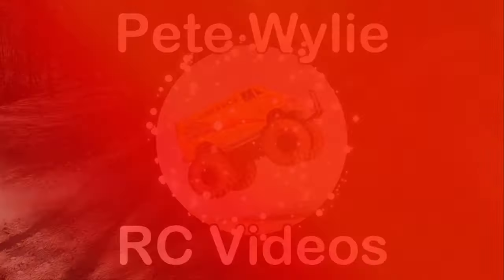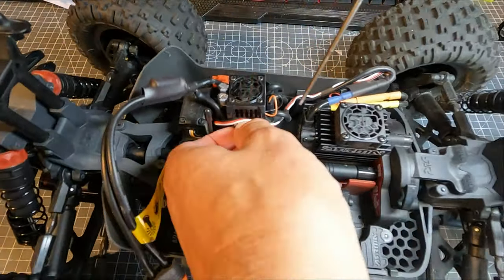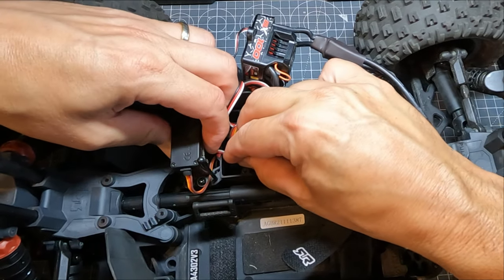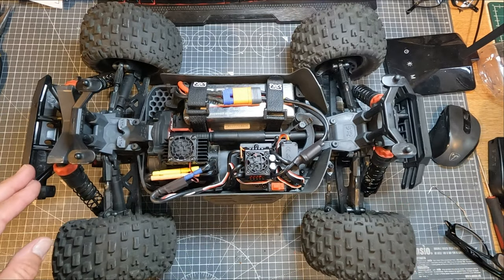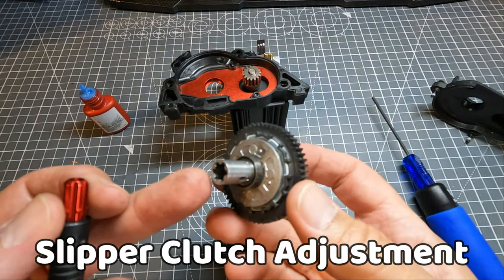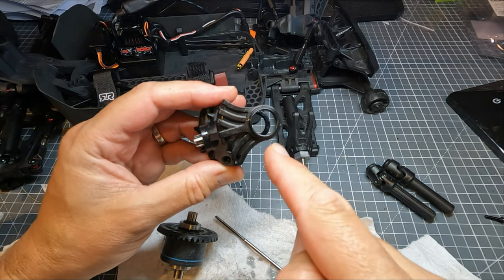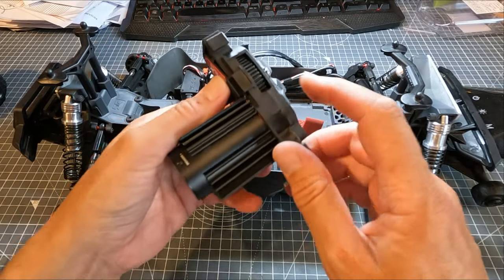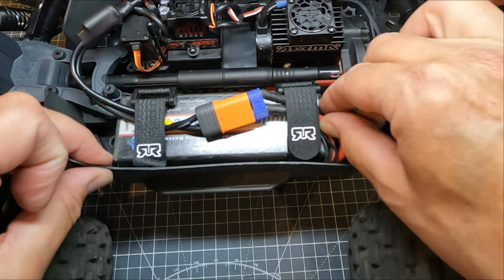Arrma 3s Essential Tips and Mods. Clutch, Servo, Diffs, Shocks, Body. Threadlocking &more!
Complete maintenance, mods and top tips for Arrma Granite, Senton, Big Rock, Typhon 3s and Mega.
Hi all.  thought it would be good to put all my top tips for the Arrma 3s range into one video and so this is it!  I think I've done all of these tips before and sometimes in more detail so check those out too.  I've included all the things that were mode important after running these for a couple of years.  Thanks to Pete at CW-01 Creations for letting me use his new Granite as the test subject.  Thanks everso for watching.
Chapters
0:00 Intro
0:54 Body strengthening
2:13 Changing the servo
5:24 Threadlocking the axles
8:43 Threadlocking motor screws
10:26 Slipper clutch adjustment
11:12 Checking the diffs
13:17 Shock tower braces
14:36 New shocks
15:48 Power module back in
16:32 Body adjustment
17:28 Test drive

There are various other Arrma maintenance videos that I've done and some of the subjects are covered in more detail
One thing I forgot to do in this video was to glue the steering pivots screws to stop them falling out.  I covered that in this video Arrma Big Rock Unboxing